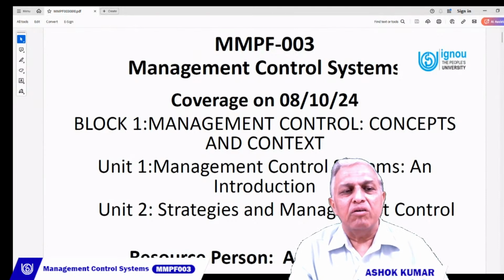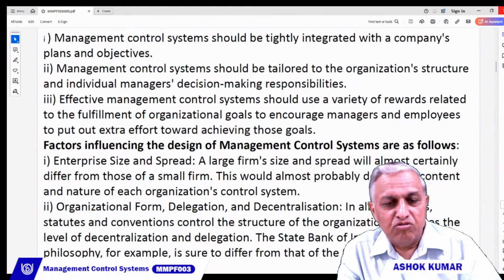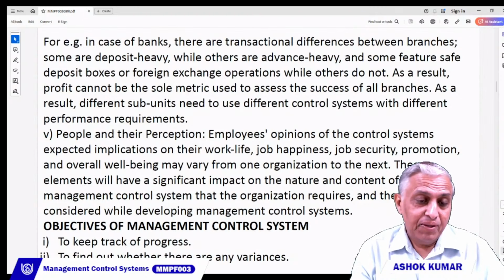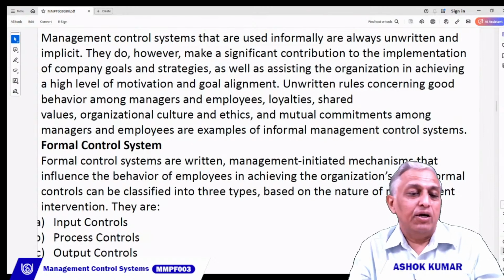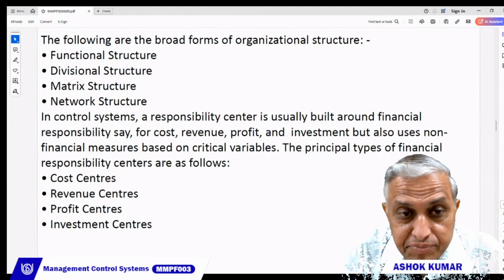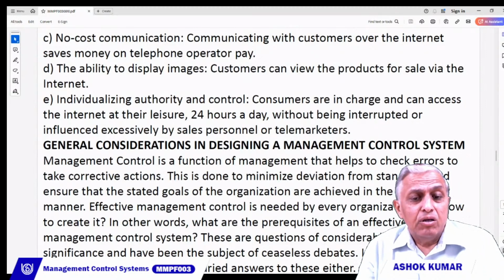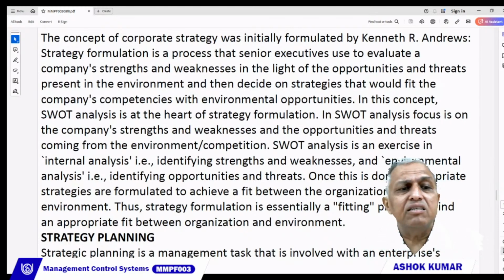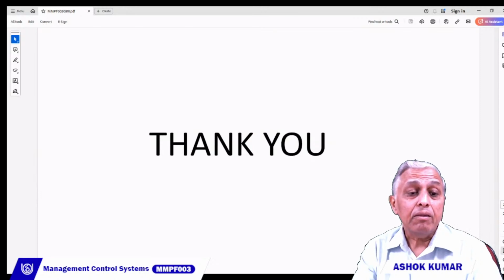MMPF - 003 Management Control Systems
BLOCK 1  Management Control Systems
ASSEM KUMAR